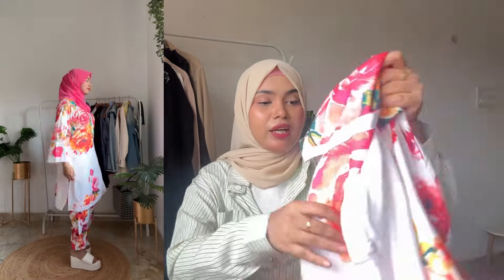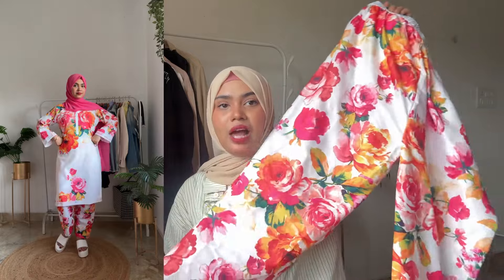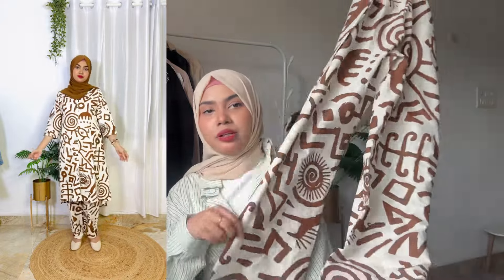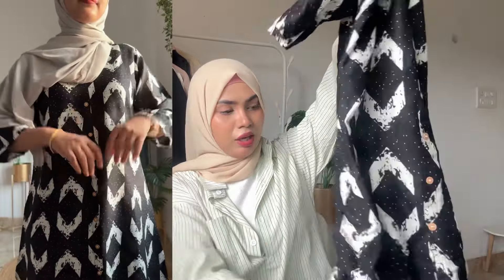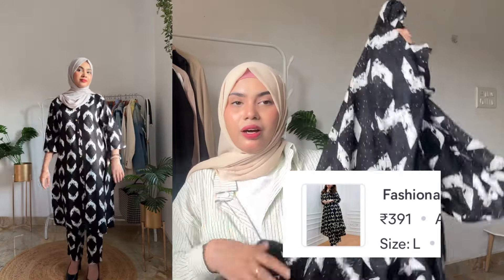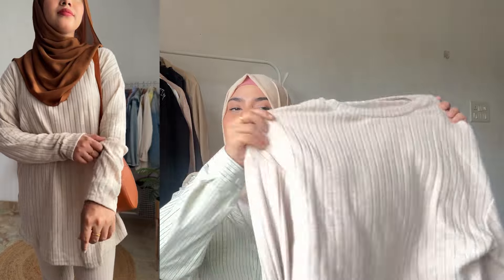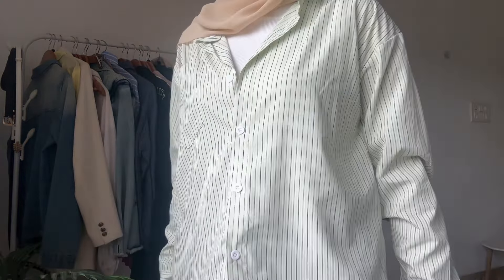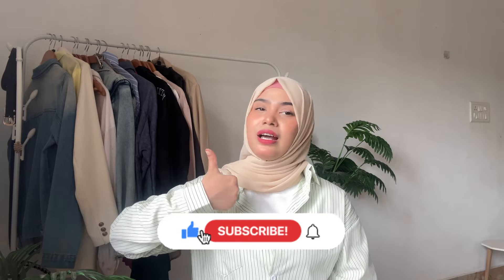Meesho co-ord set haul😍‼️ under ₹500😱only💸 must watch‼️modest co-it’s set haul‼️ biggest sale🛍️